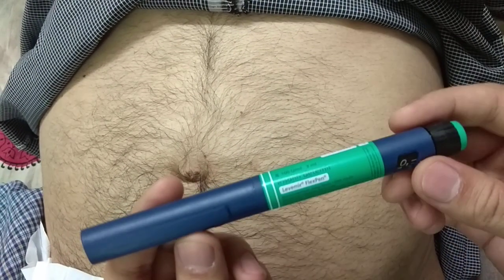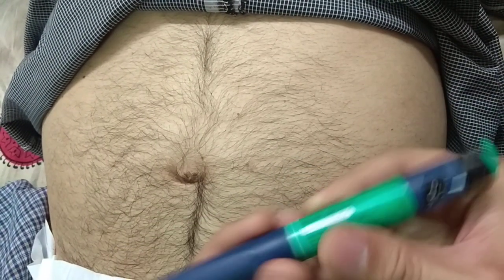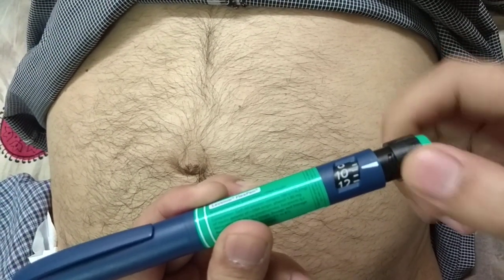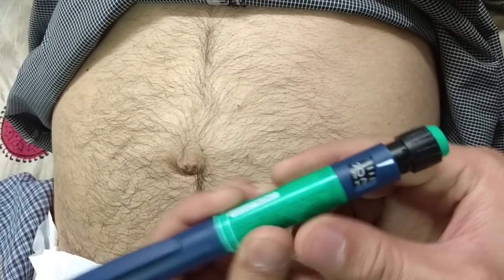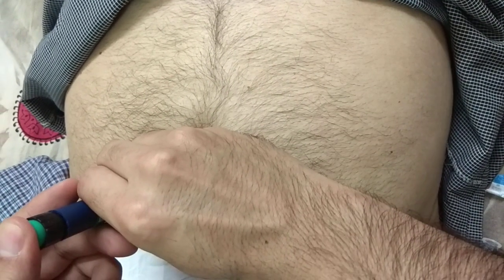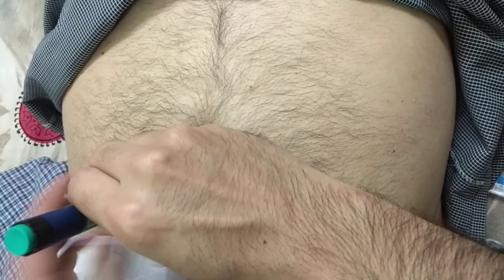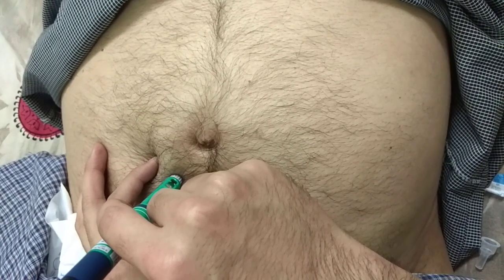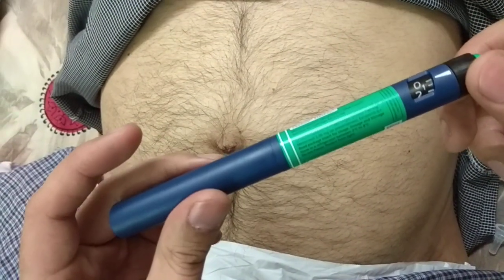How to administer insulin via pen (Levemir / detemir)?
LEVEMIR®: (insulin detemir [rDNA origin]) Injection

DESCRIPTION: LEVEMIR® (insulin detemir [rDNA origin] injection) is a sterile solution of insulin detemir for use as a subcutaneous injection. Insulin detemir is a long-acting (up to 24-hour duration of action) recombinant human insulin analog. LEVEMIR® is produced by a process that includes expression of recombinant DNA in Saccharomyces cerevisiae followed by chemical modification.

Precautions: 1. Wash and sterilize hands before and after use
2. Dispose all biomedical waste as per the recommended guidelines in your country
3. Change the site of administration frequently as the drug causes lipolysis
4. Monitor blood glucose levels frequently and HbA1c three monthly

Call your doctor at once if you have a serious side effect such as:

1. itching, swelling, or redness where you inject insulin detemir;
swelling in your hands or feet; or
2. low potassium (confusion, uneven heart rate, extreme thirst, increased urination, leg discomfort, muscle weakness or limp feeling).

Less serious side effects may include:

1. thickening of the skin where you inject insulin detemir;
2. weight gain;
3. mild headache, back pain; stomach pain; or flu symptoms, or cold symptoms such as stuffy nose, sneezing, sore throat.